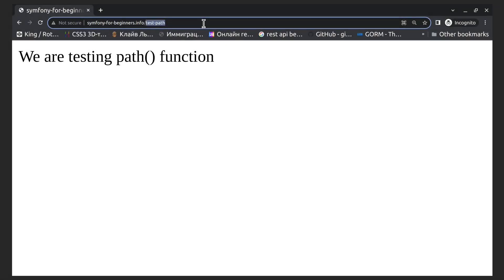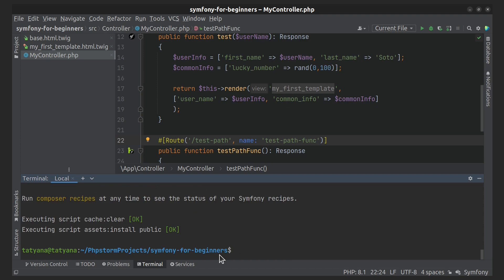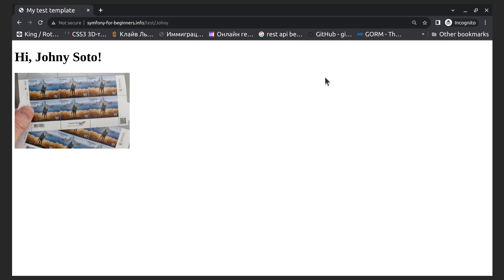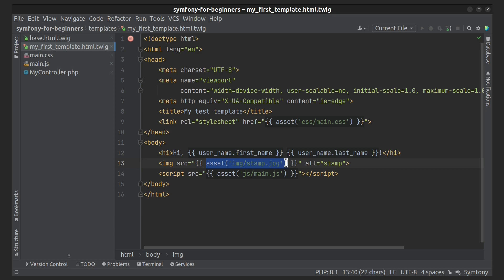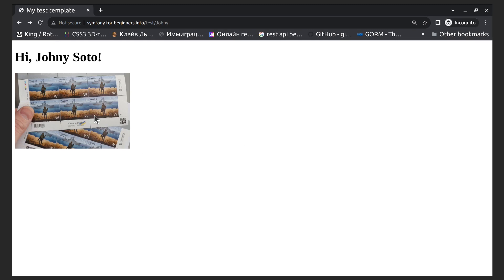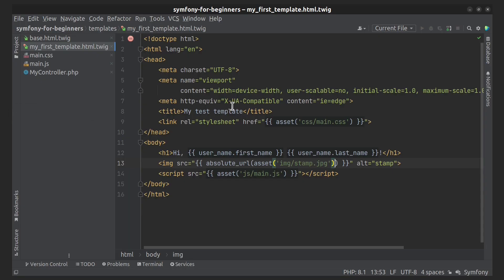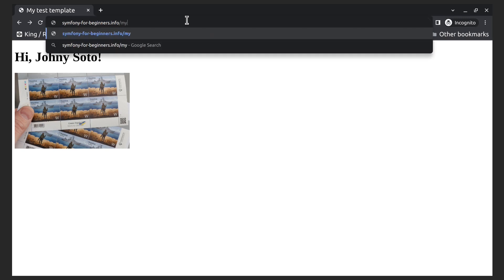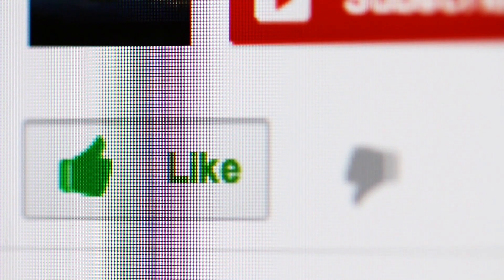Symfony 6 - asset() function for linking to CSS, JS and images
You can find out from this short video how to correctly connect CSS and JS and specify the path to the image using asset() function.